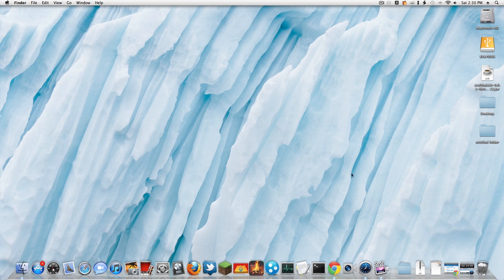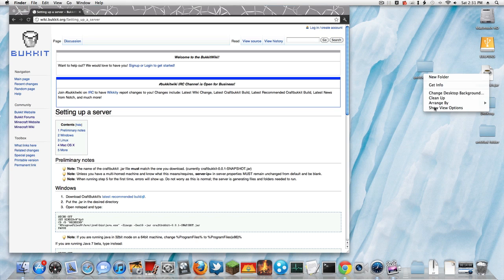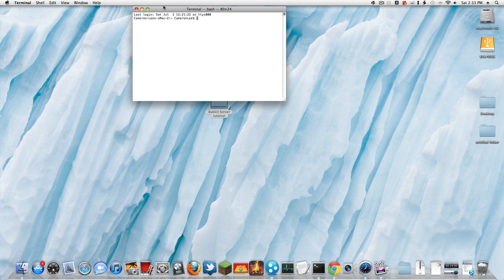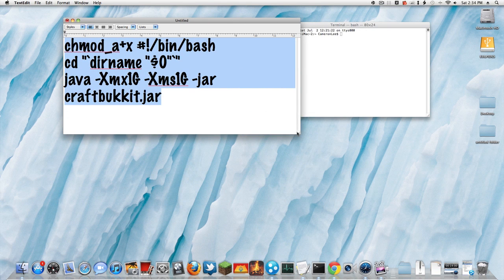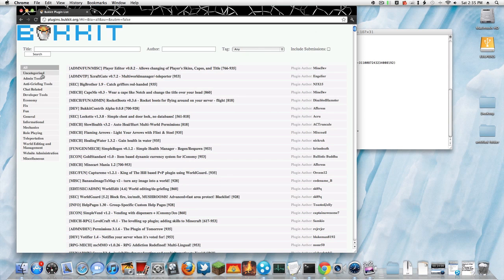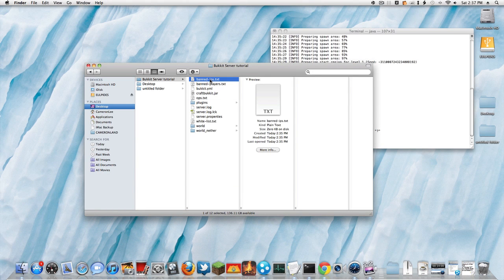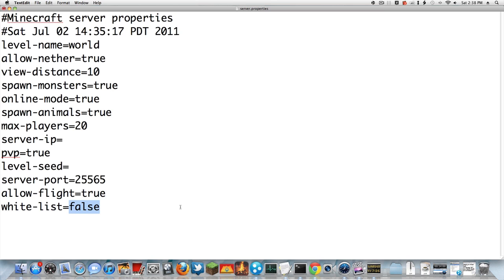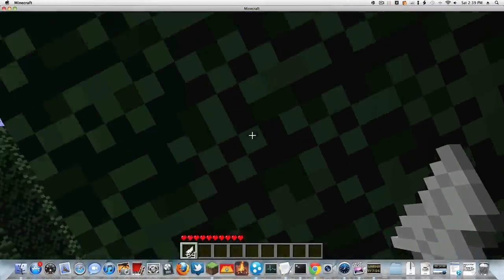How to Make a CraftBukkit Server (MAC)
I show you how to make a bukkit server on a mac using hamachi. chmod_a+x #!/bin/bash
java -Xmx1G -Xms1G -jar craftbukkit.jar